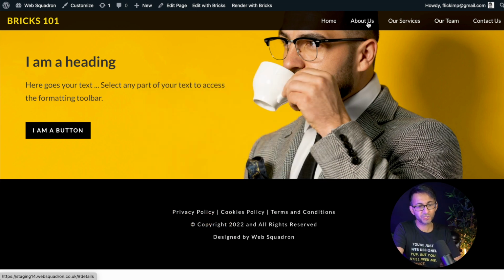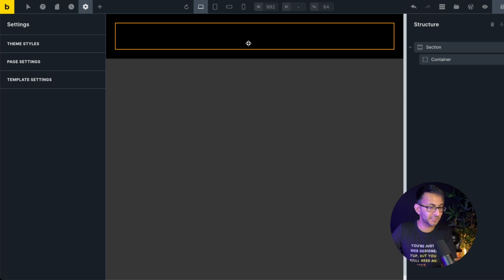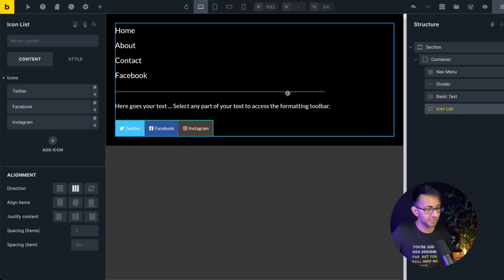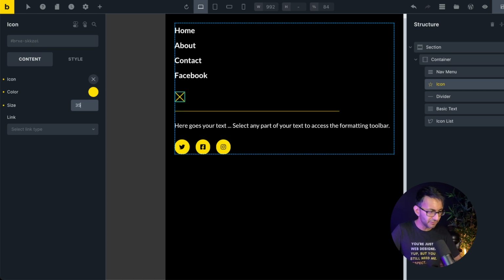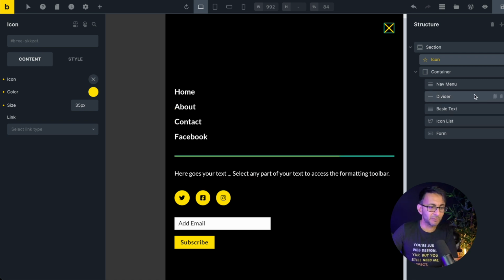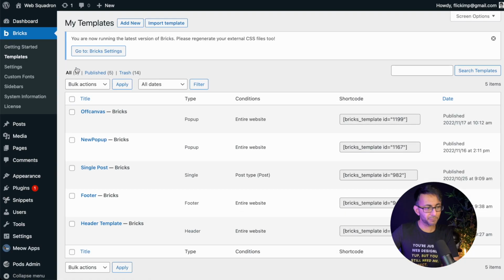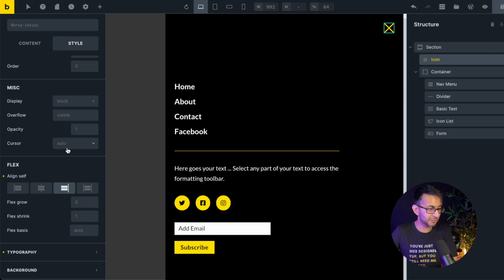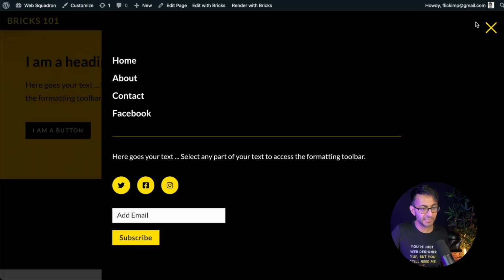Bricks 101 - Part 31 - Off-Canvas Pop-Up Menu using Bricks Builder 1.6 BETA & Interactions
Let's take the Bricks Builder 1.6 Beta's NEW Pop-Up and Interaction Feature and add an Off-Canvas Pop-Up Menu for the Desktop and Mobile - that opens up amazing possibilities.

Loving it!